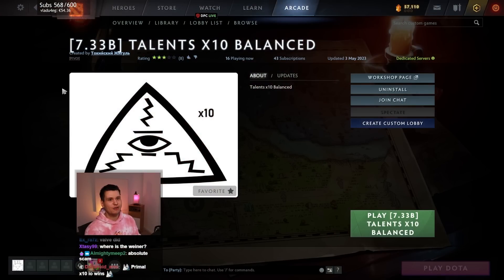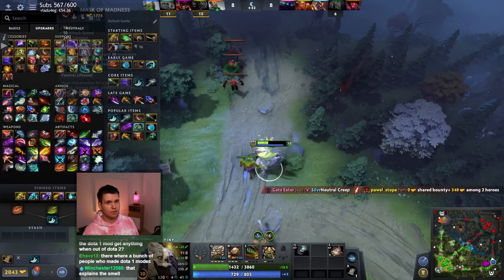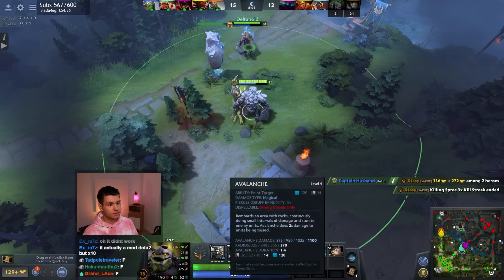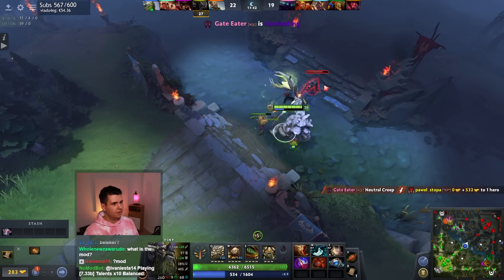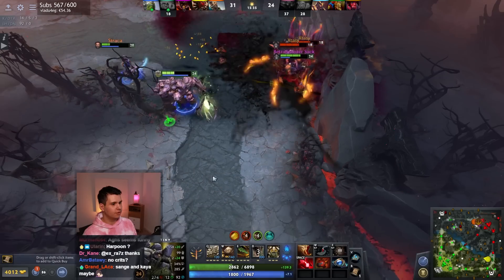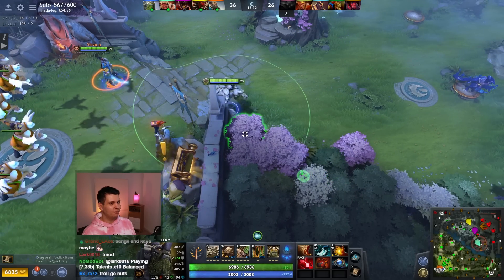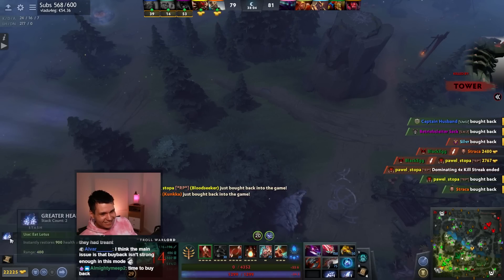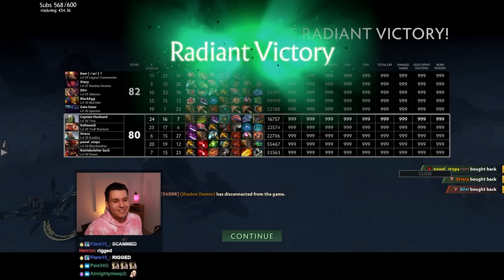Dota 2 But Talents x10